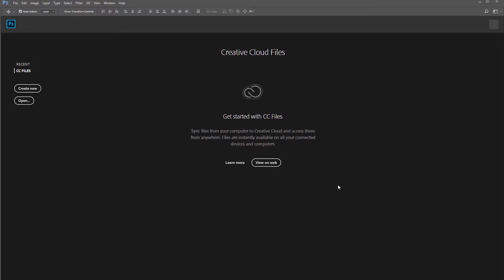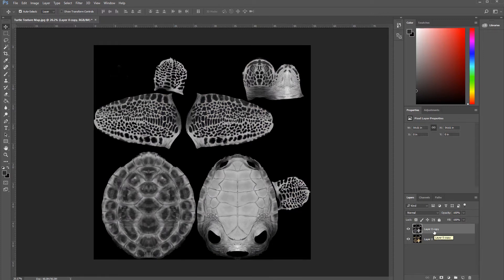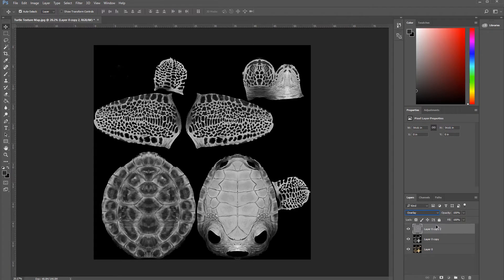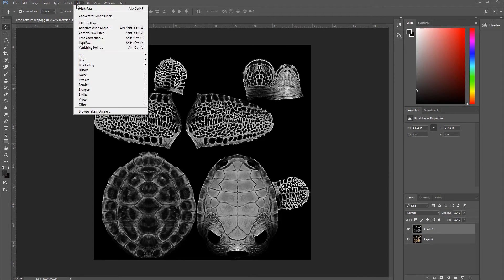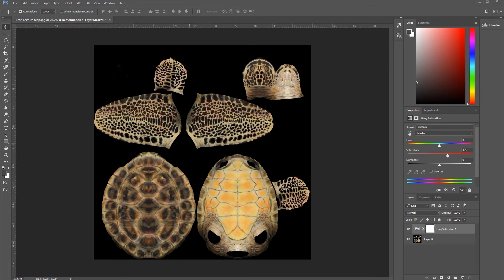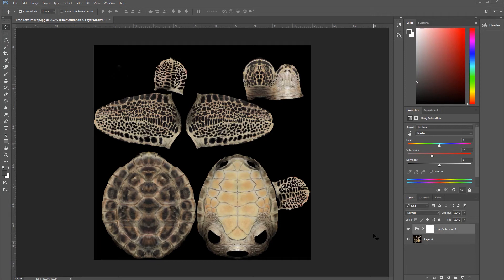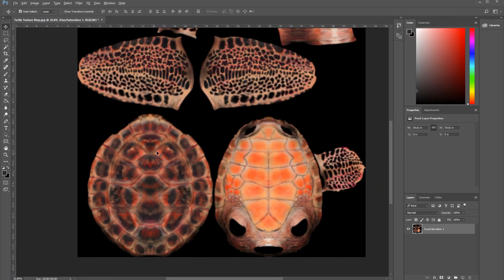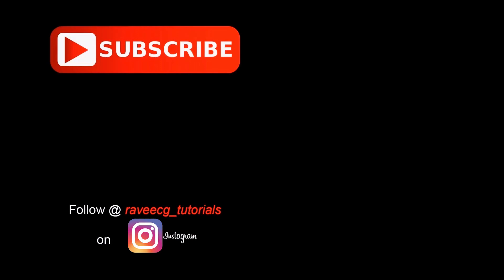Making SSS subsurface scattering textures in Photoshop CC 2017 for Carey Turtle - Part 11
Preparing some sss surface maps in Photoshop to be used in Marmoset Toolbag 3!